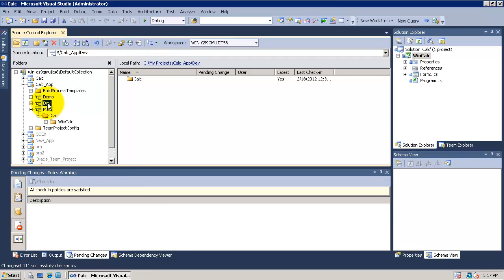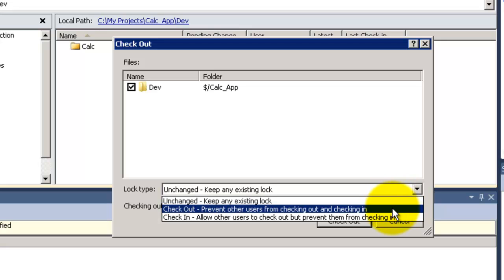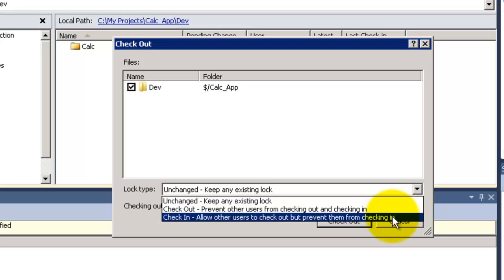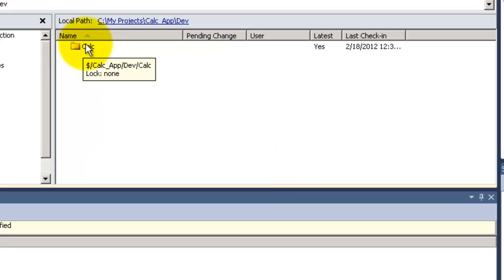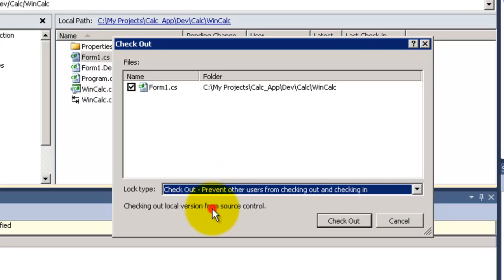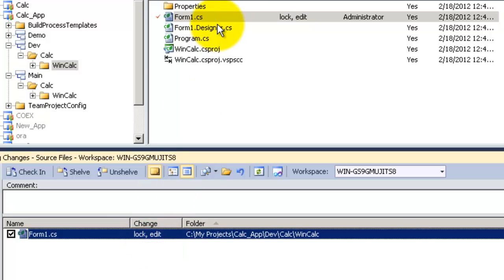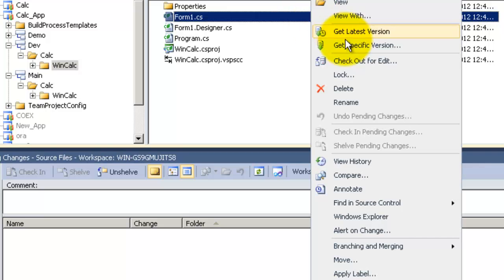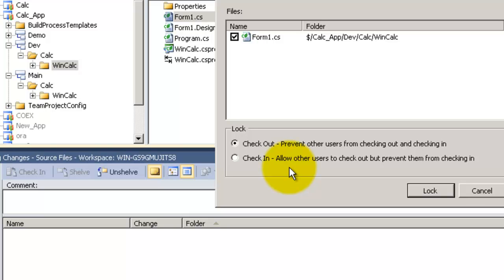Visual Studio 2010 ALM for Absolute Beginners - Lesson 9 : Check out for edit